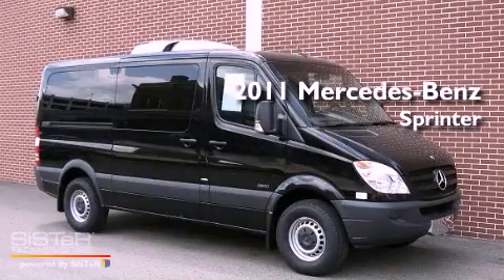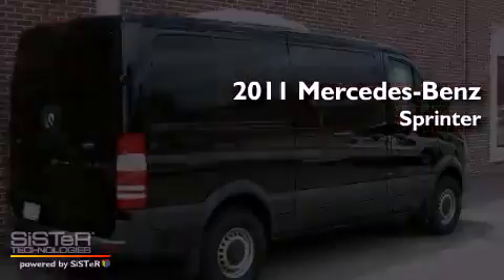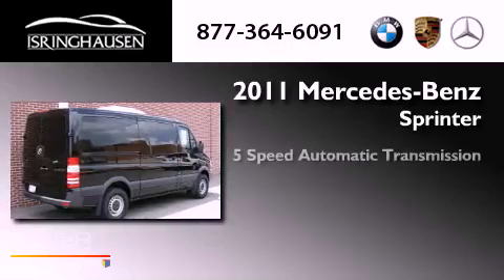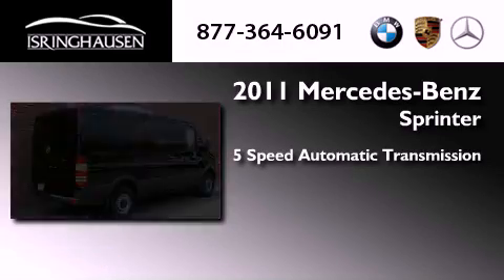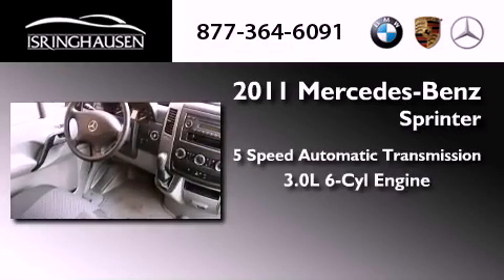2011 Mercedes-Benz Sprinter Passenger Bloomington IL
Year : 2011
 Make : Mercedes-Benz
 Model : Sprinter Passenger
 Engine : Turbocharged Diesel V6 3.0L/182
 Trans . : Automatic
 Exterior : Jet Black

 Interior : Black
 Stock : 573712

 2011 Mercedes-Benz Sprinter Passenger Springfield IL